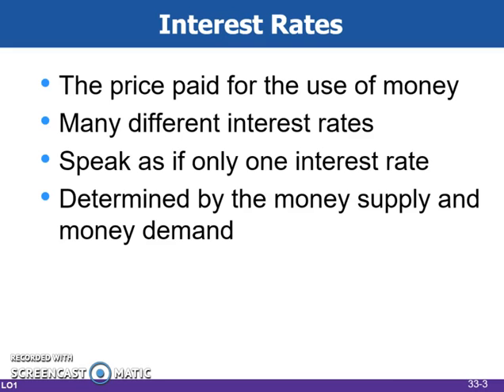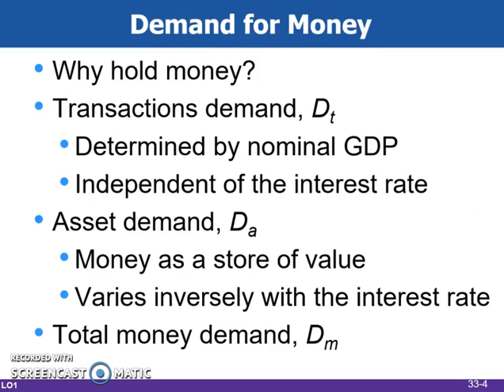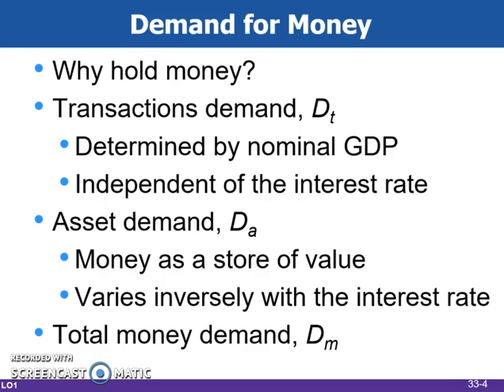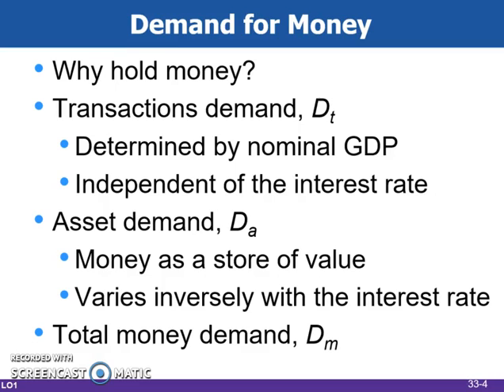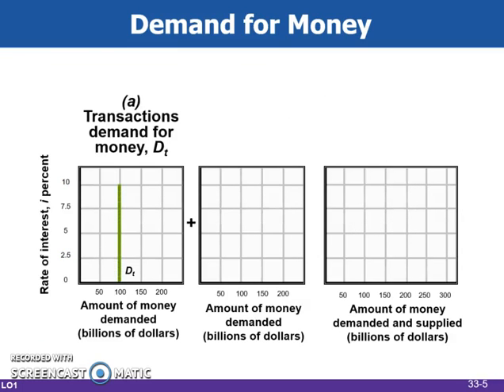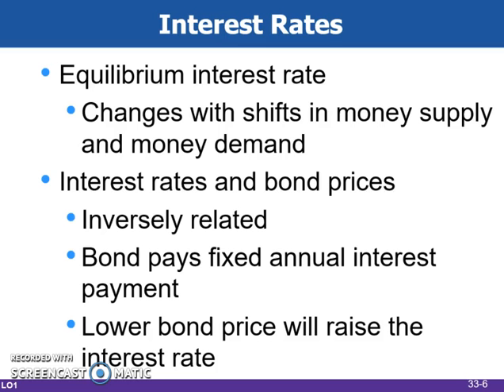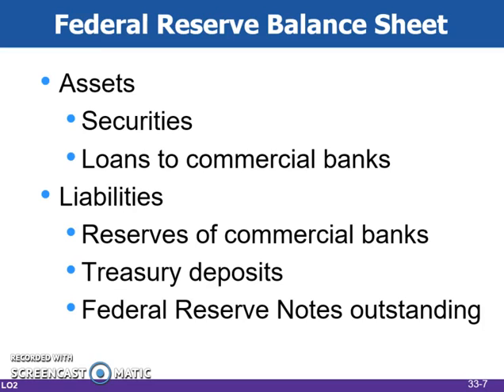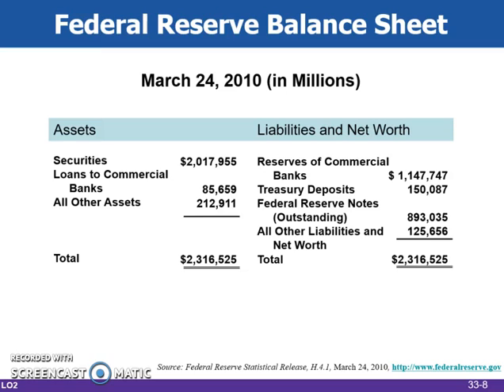Ch. 33-Part 1: The Money Market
The price of money and how the Fed manipulates it through monetary policy.